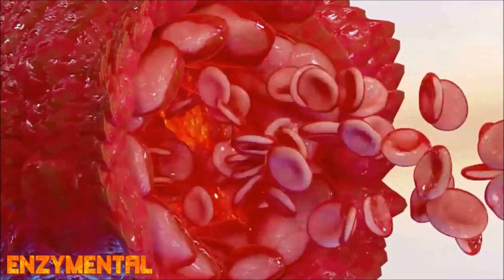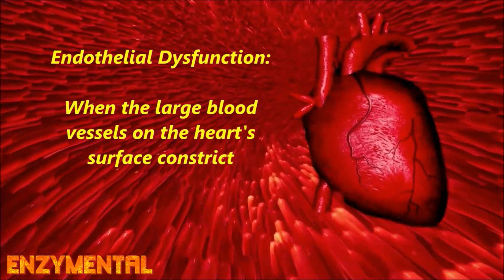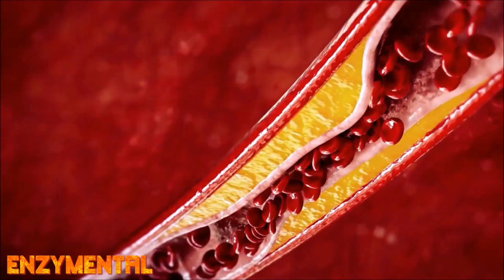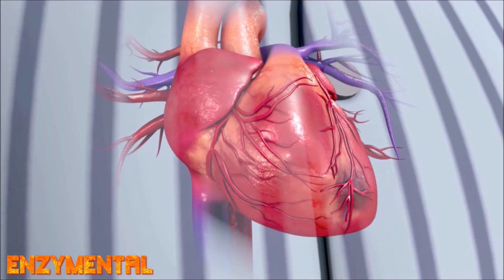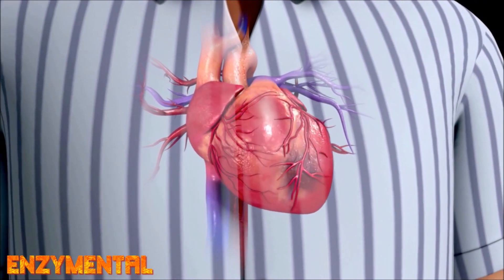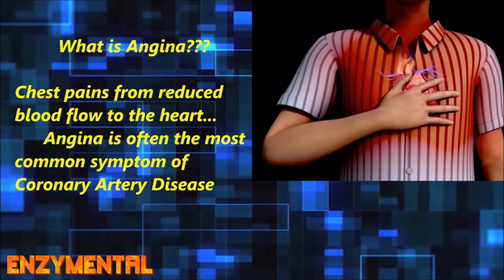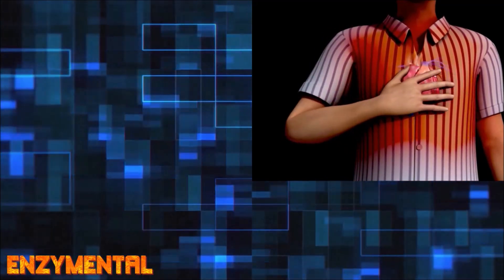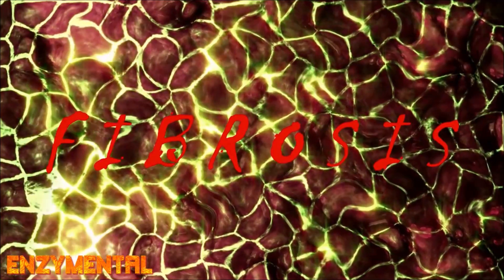To the WORMS: how Serrapeptase and Lumbrokinase protect the heart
Today, I detail how the silkworm proteolytic enzyme Serrapeptase and the earthworm proteolytic enzyme Lumbrokinase both fight the vascular inflammation that can lead to heart disease...